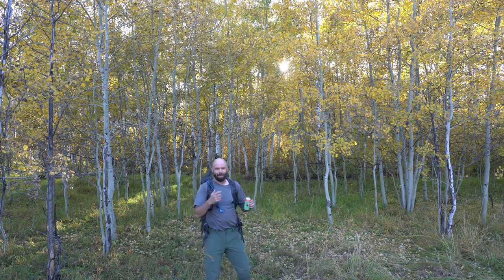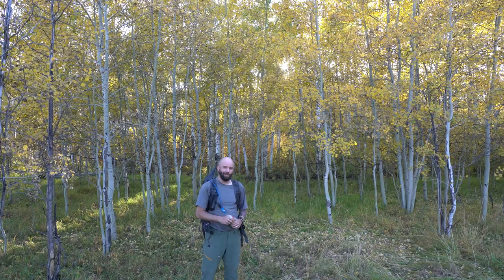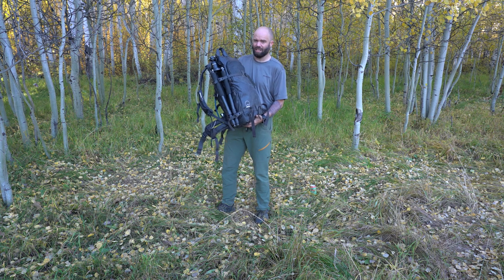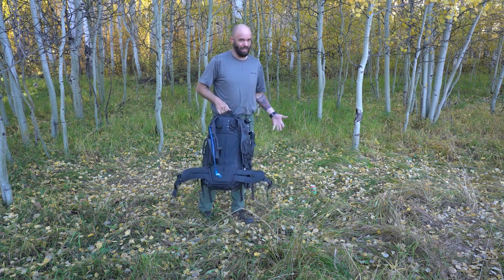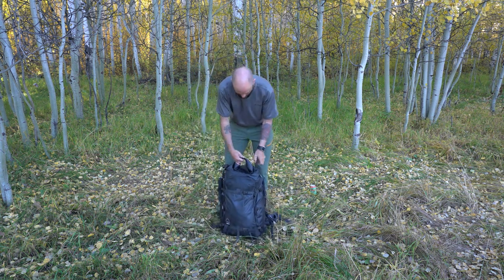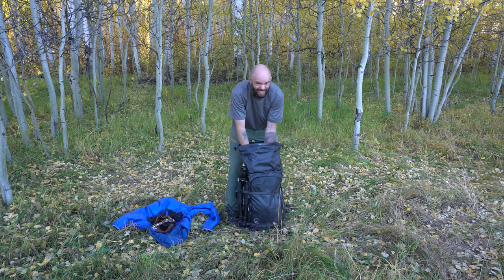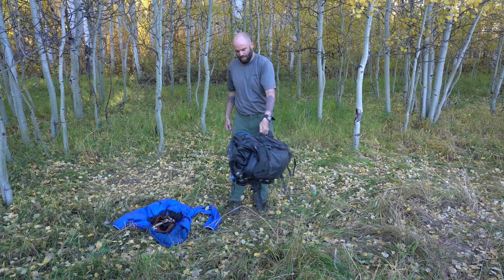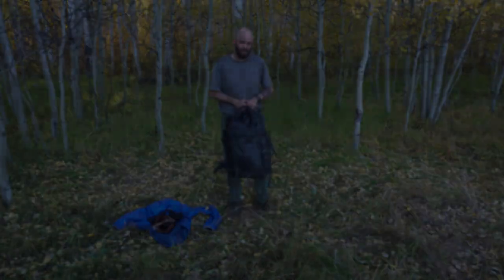In the field review of the Shimoda Action X50 Camera Backpack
An in the field review of the new Shimoda Designs Action X50 Camera Backpack.

After using the backpack on a 16 mile backpacking trip here in Colorado, I decided to share my thoughts on this photography backpack. I paired it with the Mirrorless Core Unit V2 and a Panel Wrap for my filters.